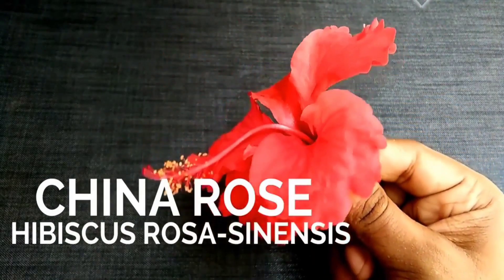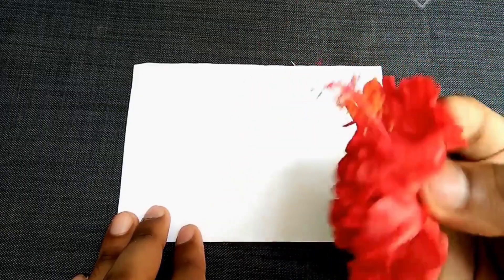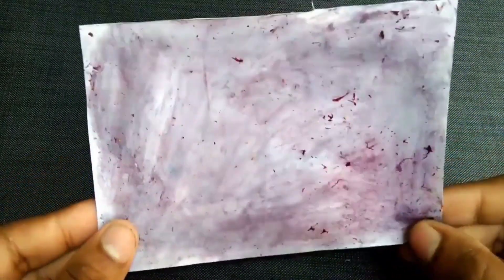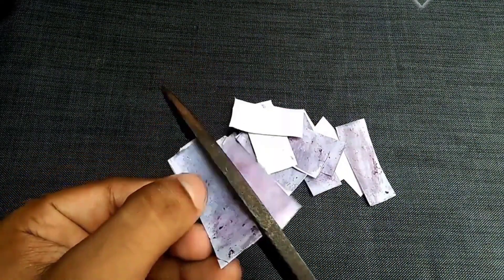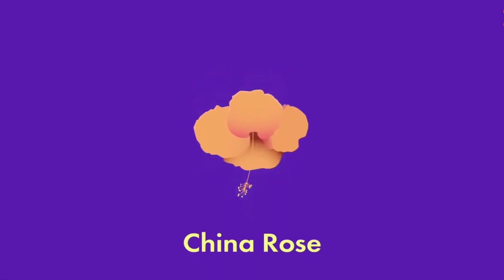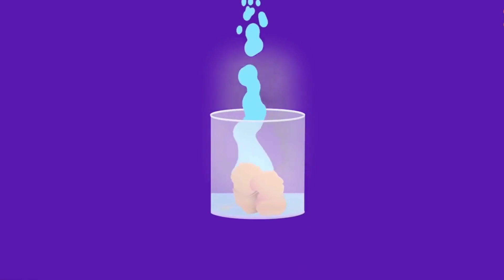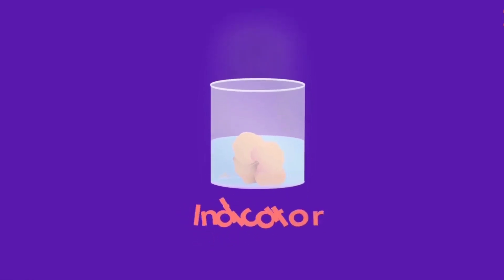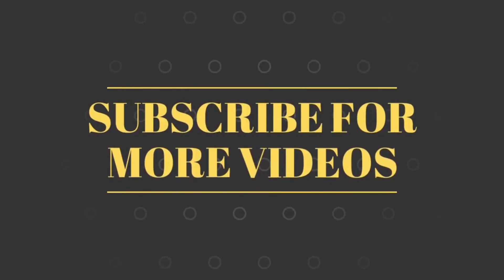How to make China rose paper indicator at home?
To make this indicator you must need china rose flower commonly known as  hibiscus flower.
In this video, I will show you how to make China Rose indicator. This litmus paper is very easy to make and also it can be used for identifying acids and base. This is a fun science project.
To make this indicator you must need china rose.